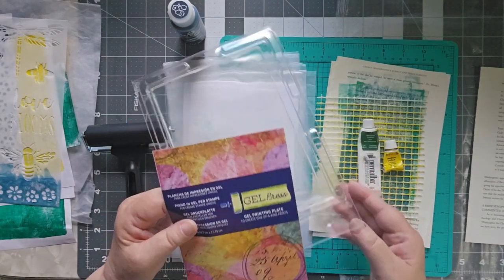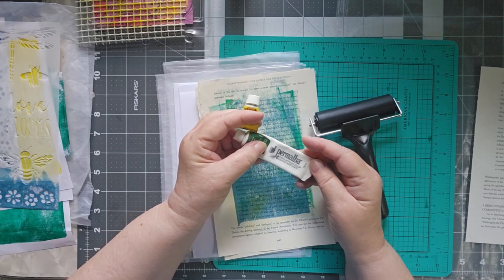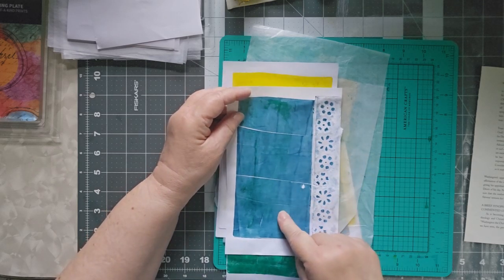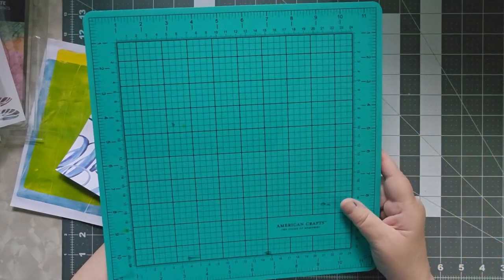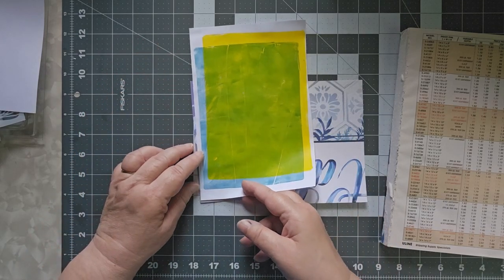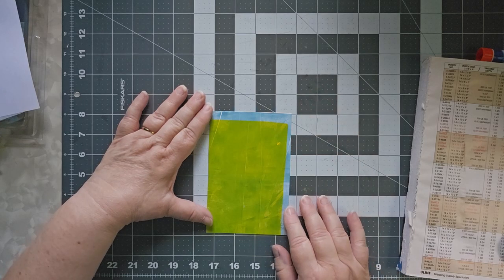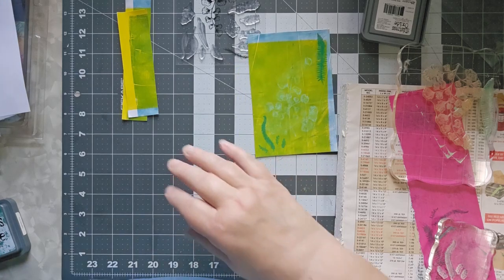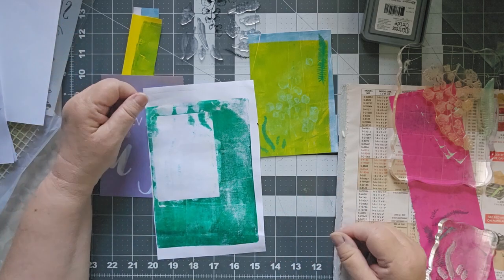Indigo, Yellow, and Green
A Postcard a day keeps the artist at play! Getting ready for July's challenge. Come craftwithme on this makermonday as we get ready for GelyPostcardPlay!